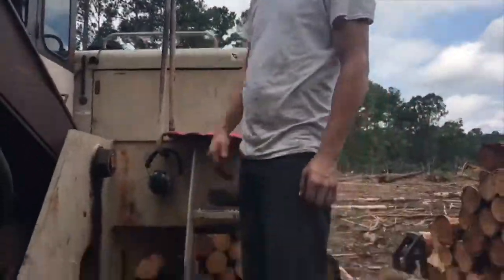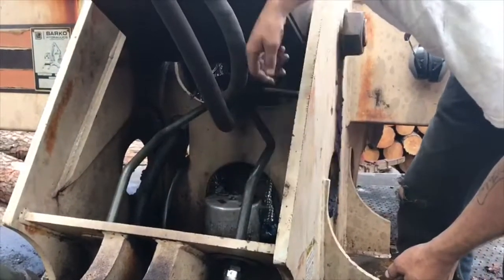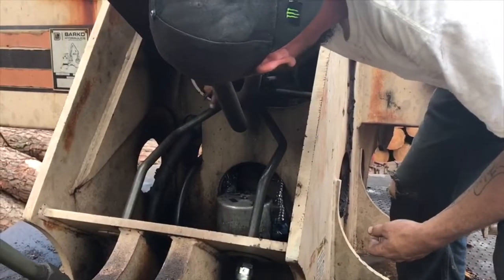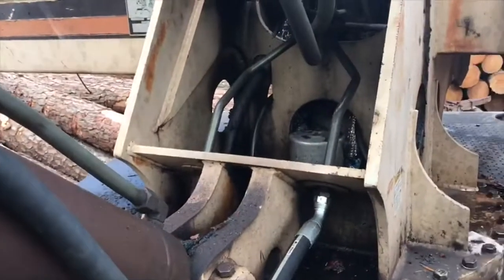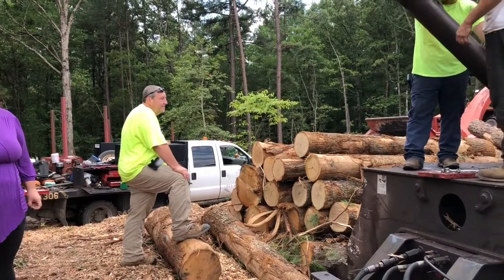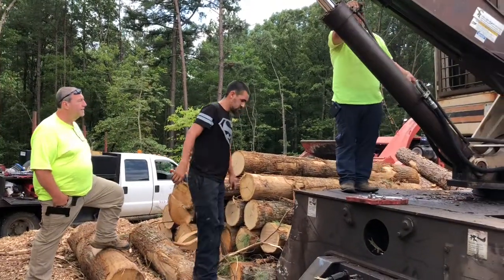Changin' a Hose with the Crew || 2018 || Day in the Life of a Logger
Today we are changing the hose on our 225 Barko knuckle boom loader. We always try to have a good time even when things head south.  We hope you enjoy this video.